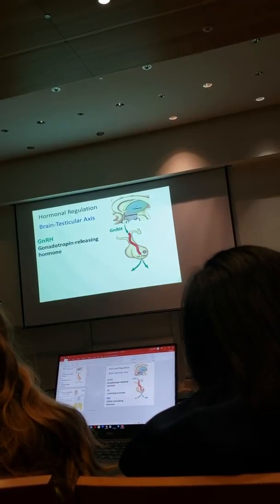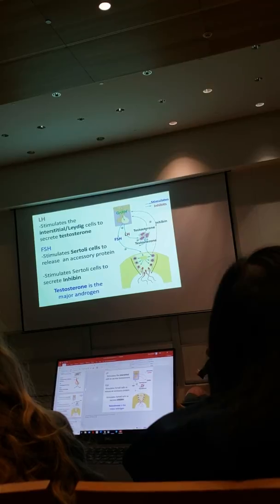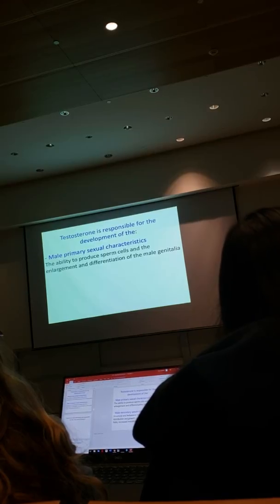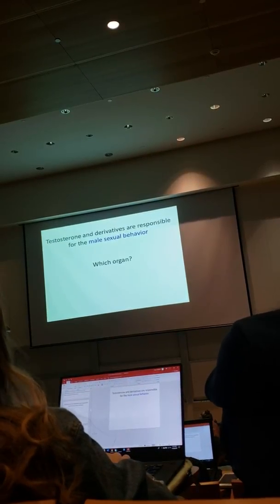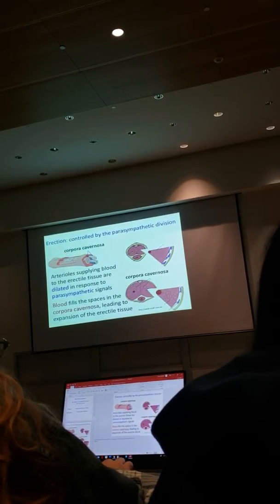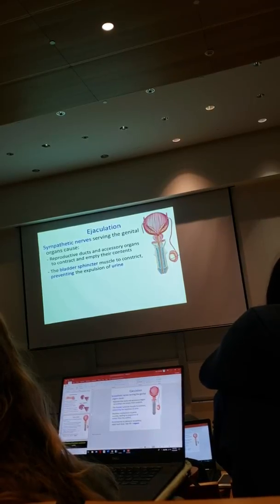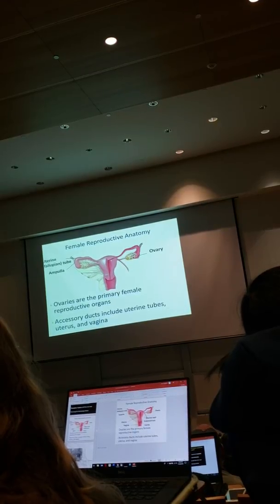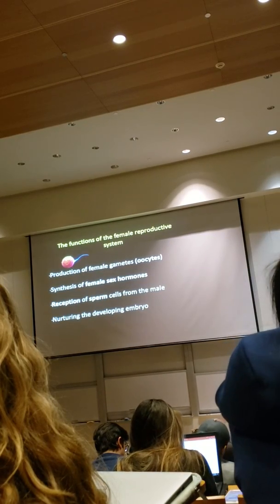11/26/19 part 2